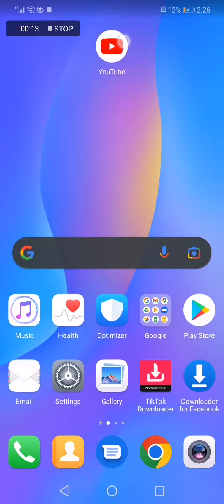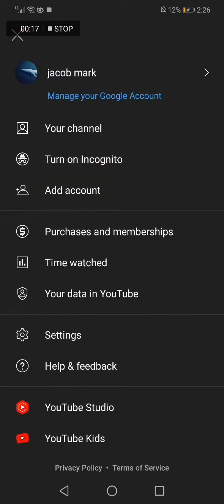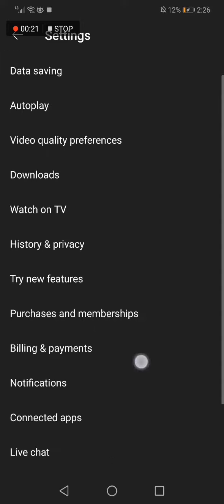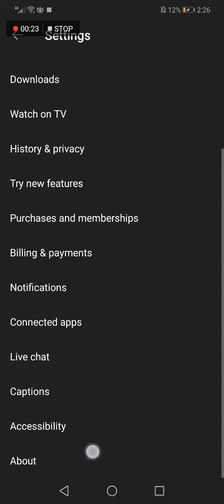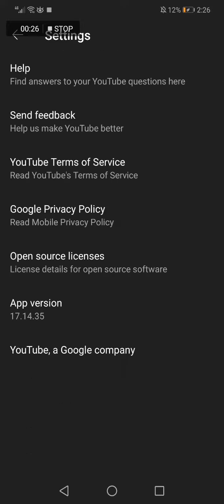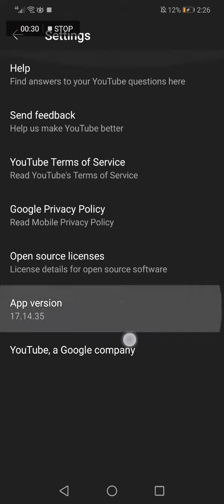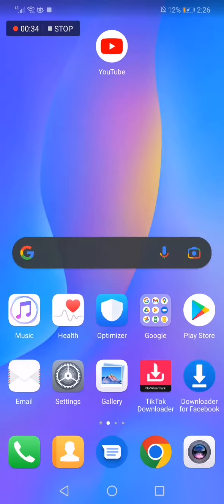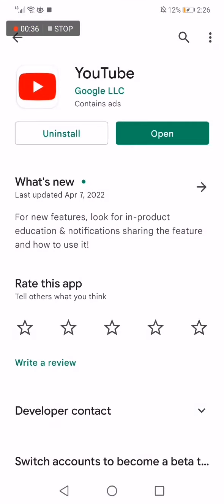How To Update Youtube App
My idols on YouTube:
Mike Vestil
Ali Abdaal
biaheza
Kevin David
Incognito Money
Sara Finance
Everyday Money
Channel Makers
Vidiq
SuperHumans Life